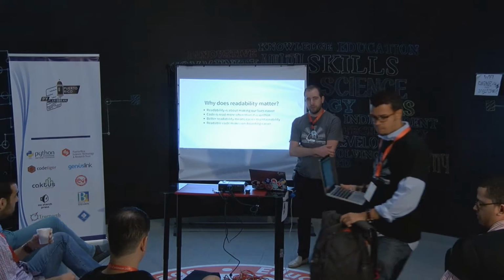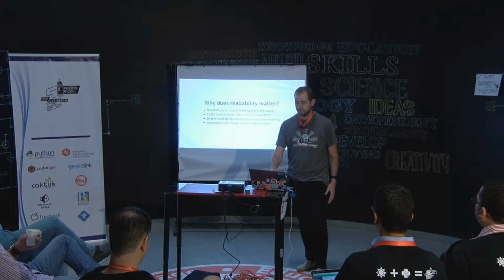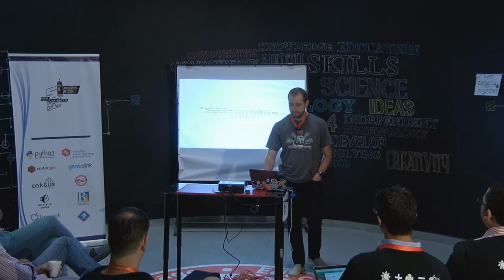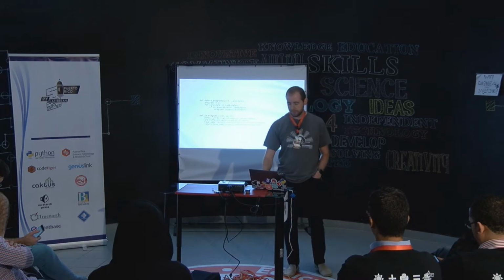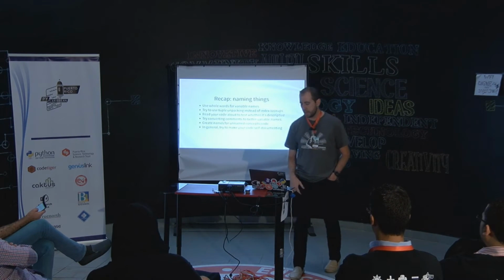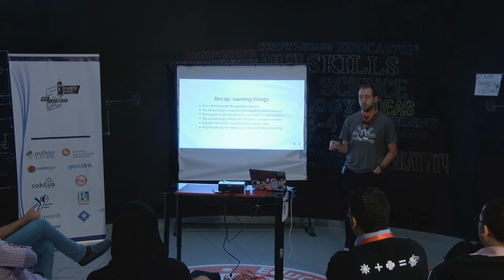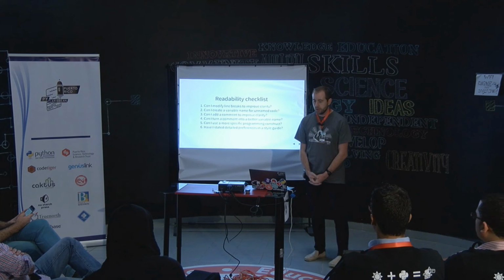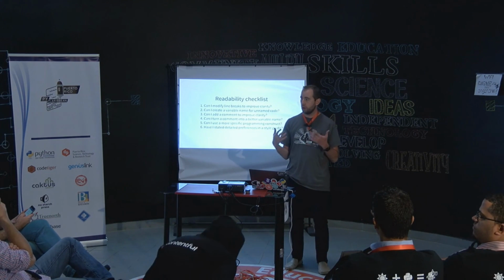Readability Counts - Trey Hunner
"If you've ever found unreadable PEP8-compliant code and wondered how to fix it, this talk is for you.

 Long-lived code must be maintainable and readability is a prerequisite of maintainability. It's easier to identify unreadable code than it is to create readable code.

 Let's talk about how to create readable code.

 During this talk we'll discuss:

 - whitespace
 - self-documenting code
 - modularity
 - expectation management

 We'll conclude this talk with a checklist of questions you can use to make your own code more readable."